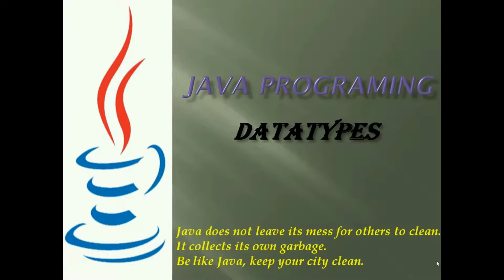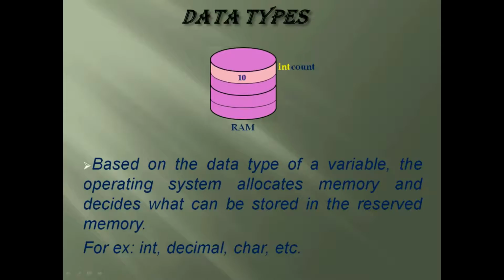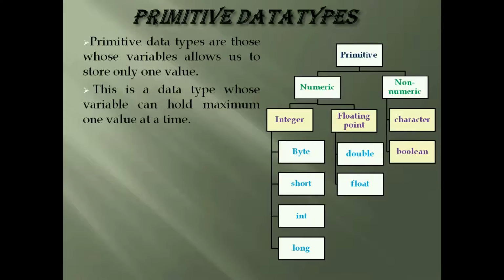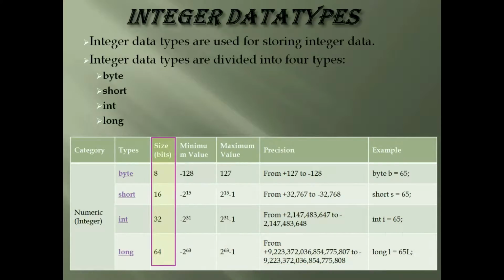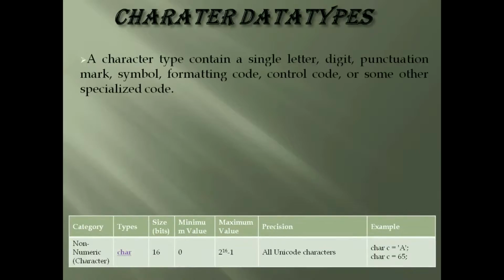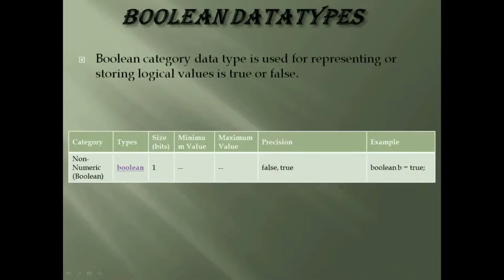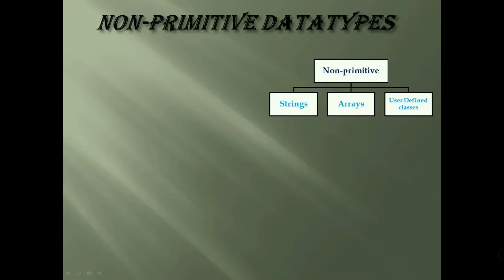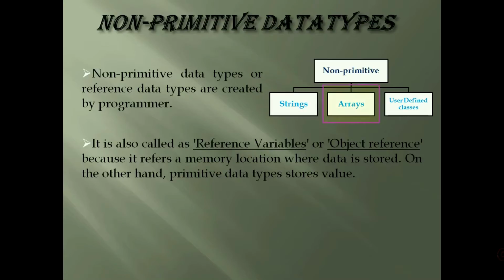DATA TYPES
Quick and easy way to learn about VARIABLES DATA TYPES

Covered Topics:
1) DATA TYPES
2) PRIMITIVE
3) INTEGER (INT,BYTE,SHORT,LONG)
4) FLOAT
5) CHARACTER
6) BOOLEAN
7) NON-PRIMITIVE  (STRING, ARRAY, OBJECTS)